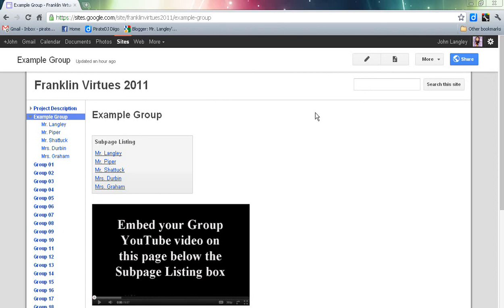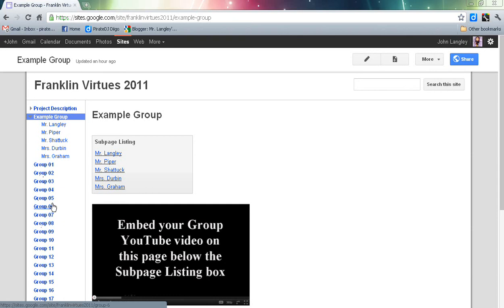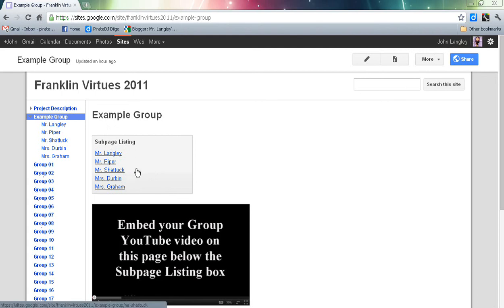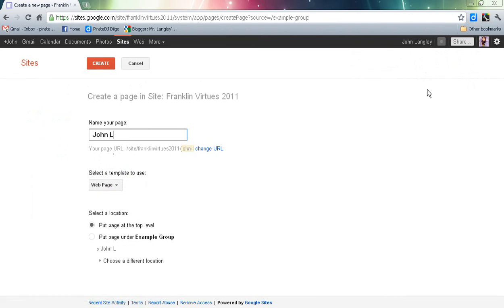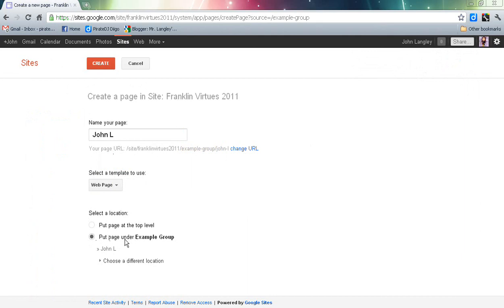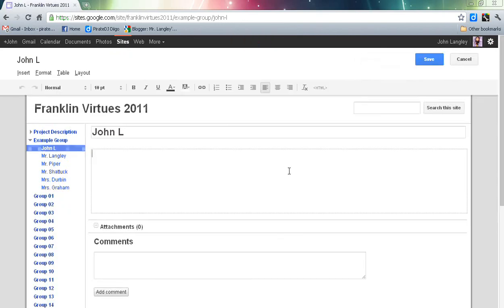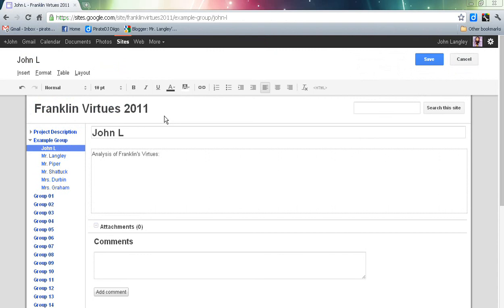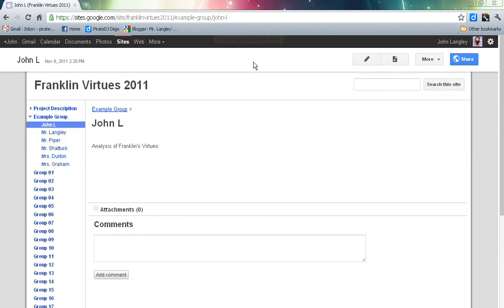Creating Individual Page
How to create your individual subpage for your group on the Franklin Virtue site.